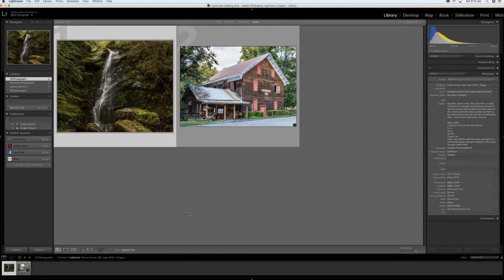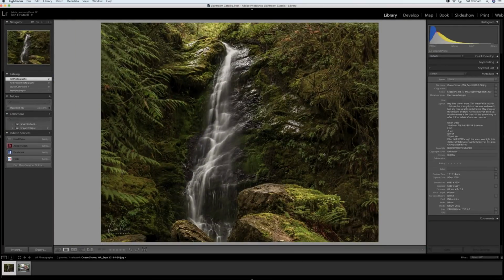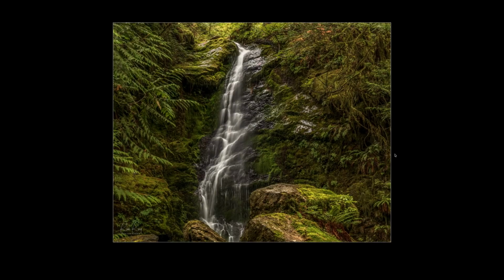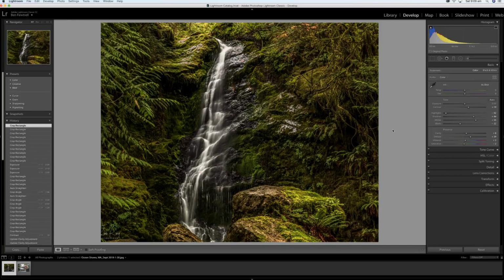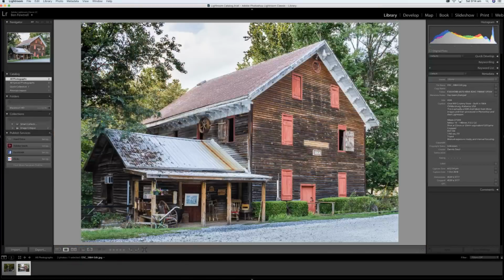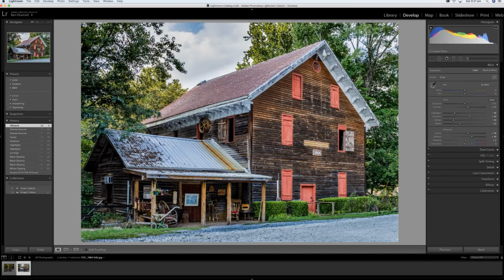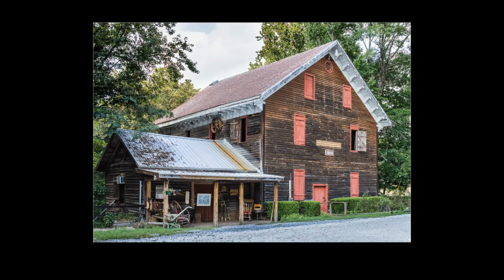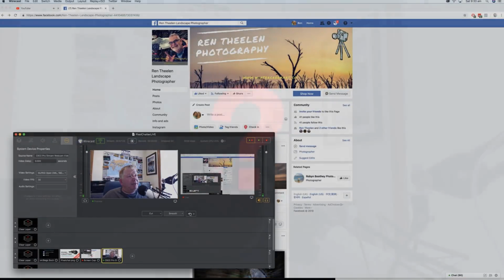Pixel Chatter Photography Show ep49B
Send me stuff:
Ben Fewtrell
P.o.Box 472
Stanhope Gardens

Nikon
My Main Body - Nikon D850